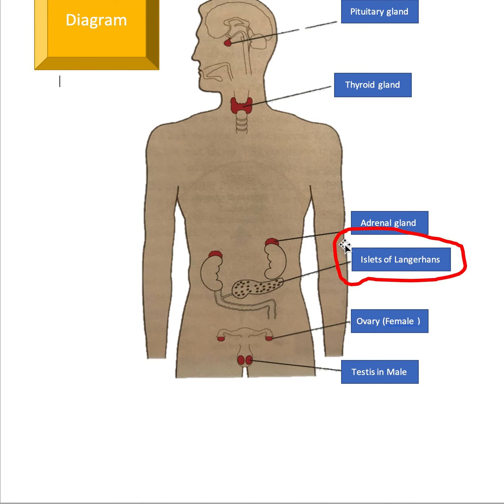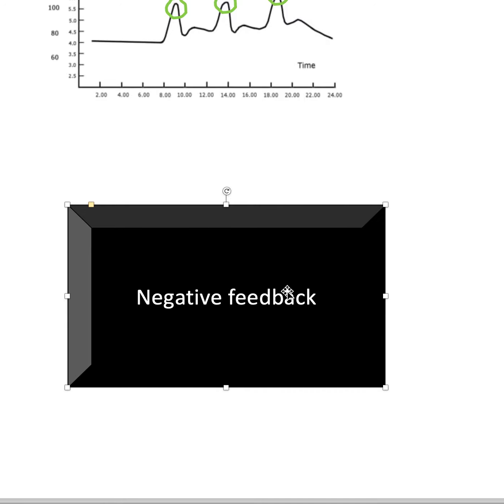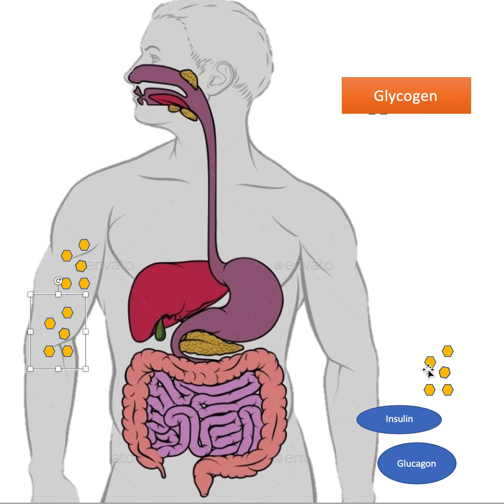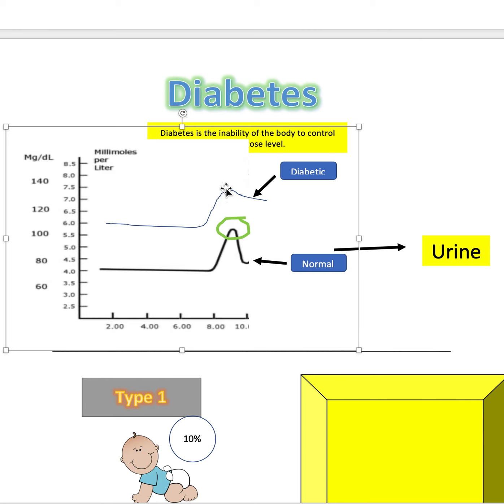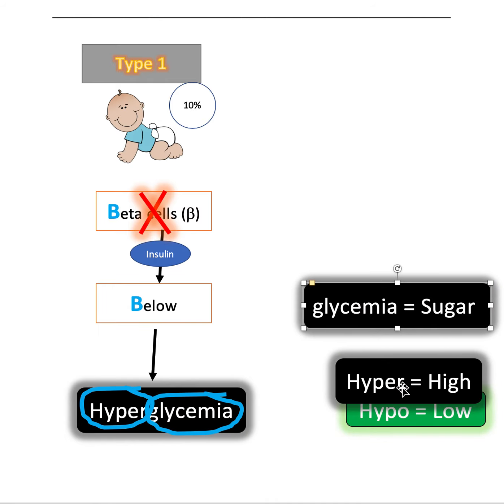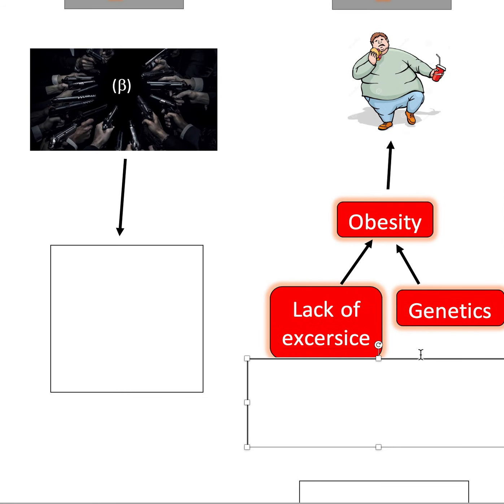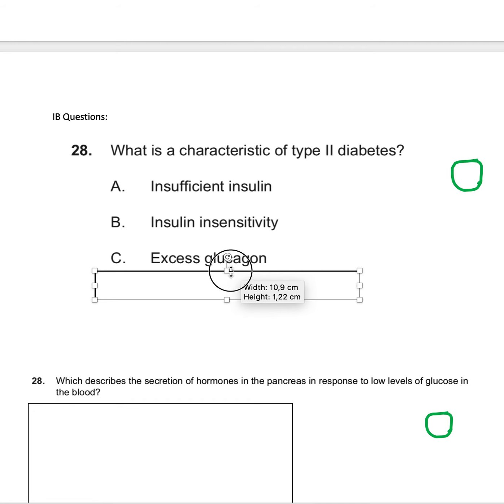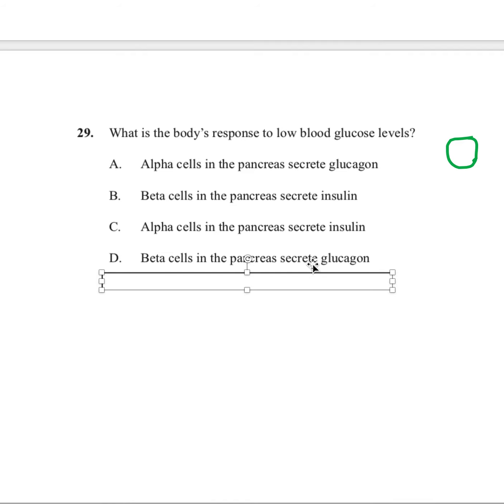(6.6) - Blood Glucose & Diabetes - W/ QUESTIONS - (IB Biology) - TeachMe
Wanna just see the IB questions explained?
18:50

This video covers part 2, which is all the details on blood glucose levels and diabetes. After watching this video this is all you need to know to get high scores in the IB. I cover every detail.

The questions that I provide are IB questions, chosen from random years. I walk through the questions with an explanation.

I hope you learnt something in this video!!